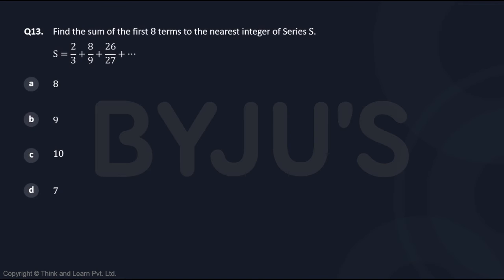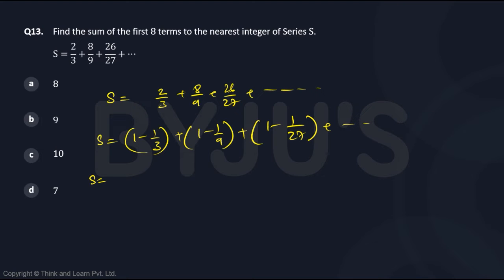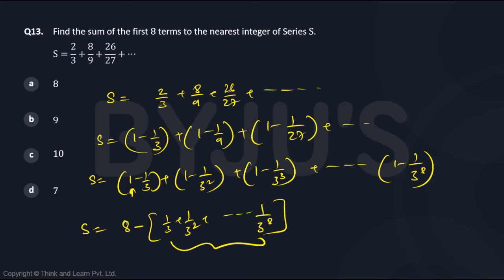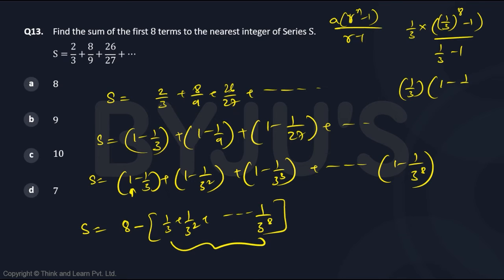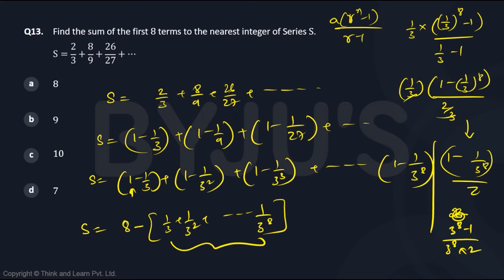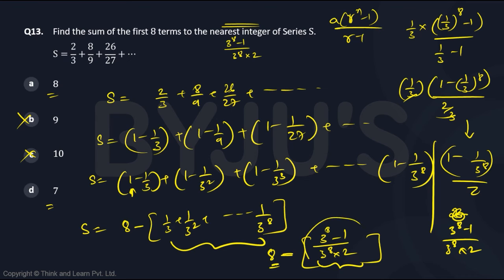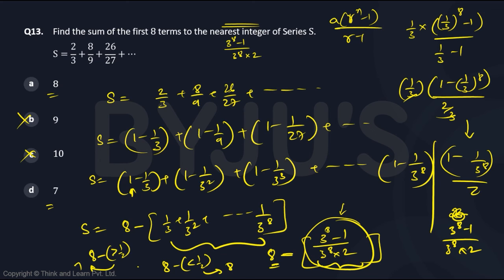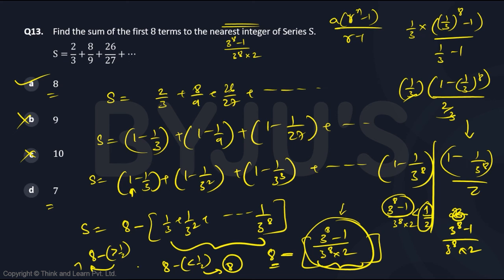CAT GNSSTHV613 Mock CAT 19 QA Q13